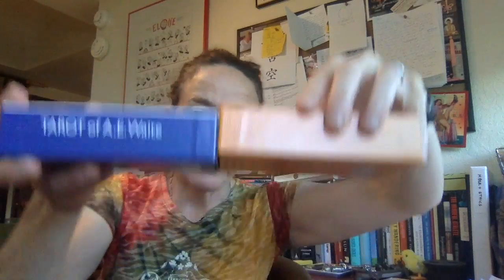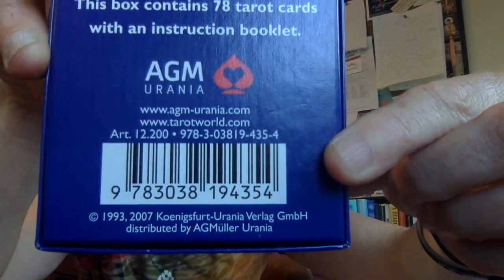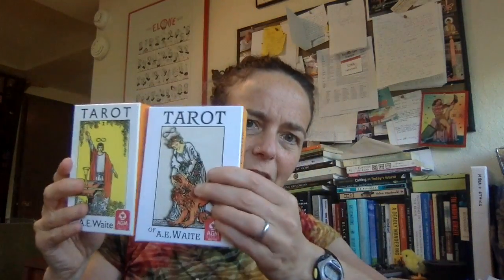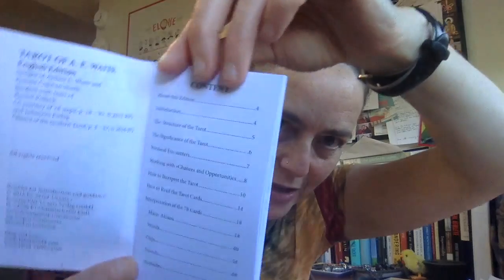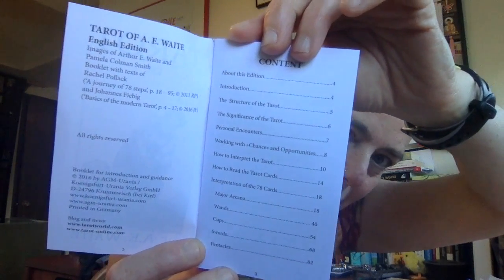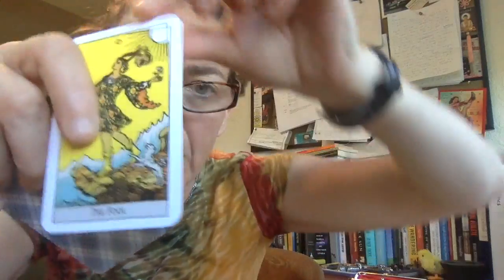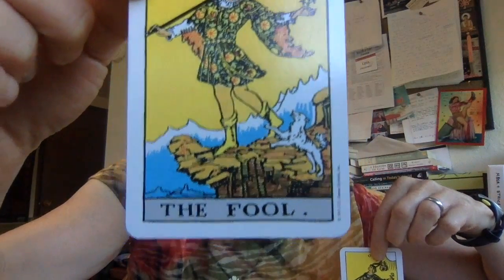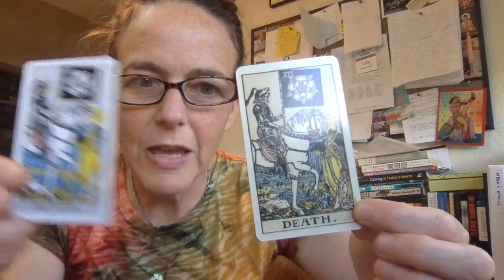Unboxing Pocket Premium RWS!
Some comparisons of Standard Premium vs. Deluxe RWS, and a look at the new English language pocket size! AGM has rocked my world - again!